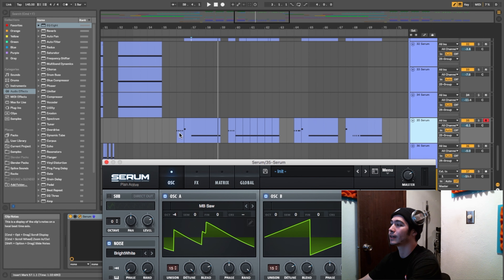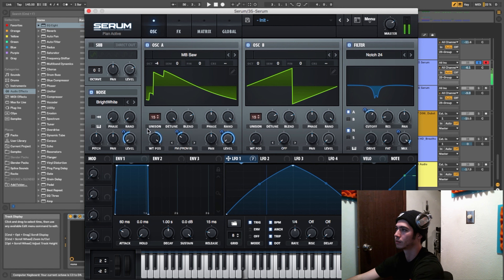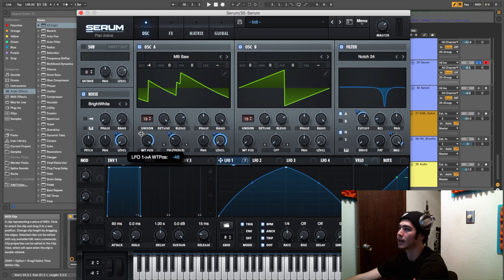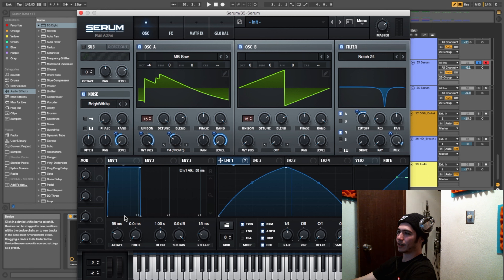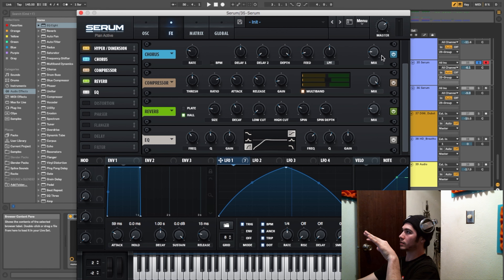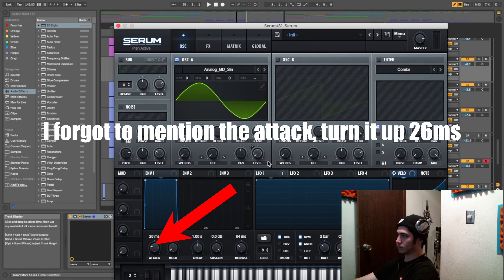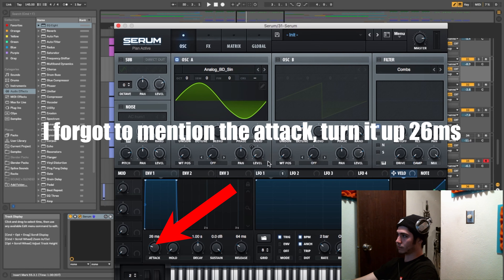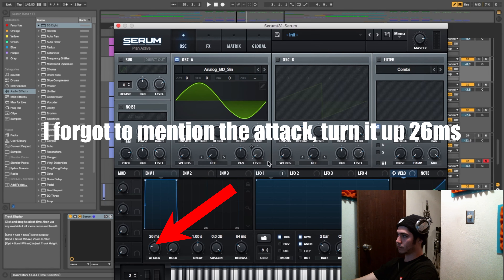HOW TO MAKE HARD TRAP SERUM TUTORIAL SAYMYNAME, DJ CARNAGE STYLE!